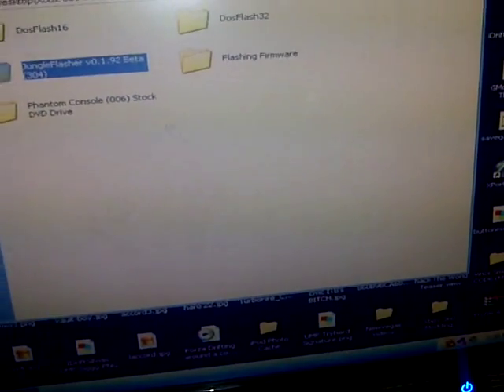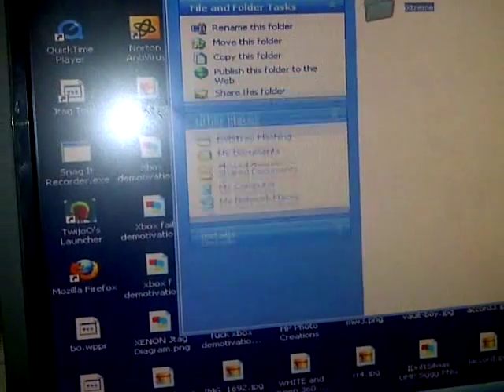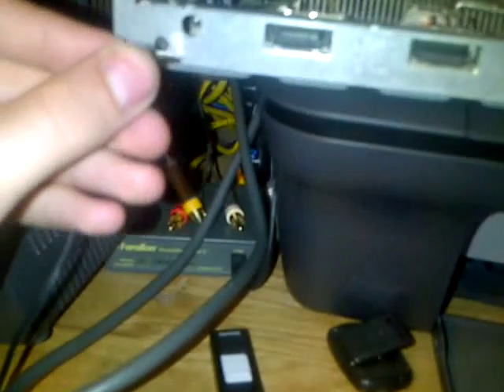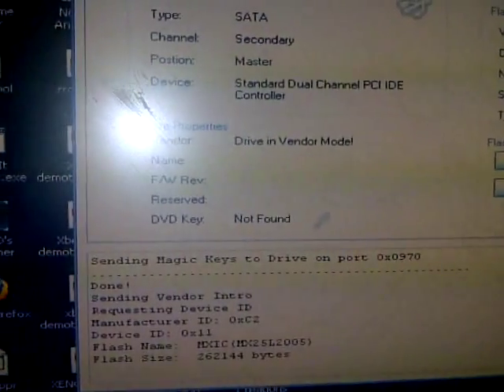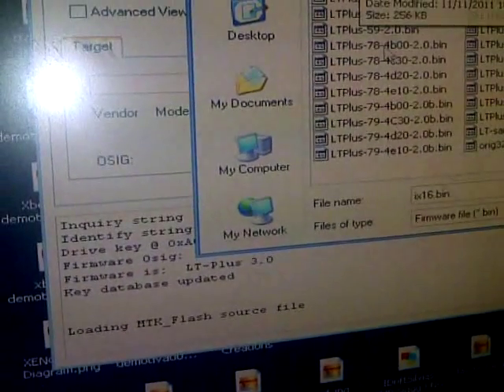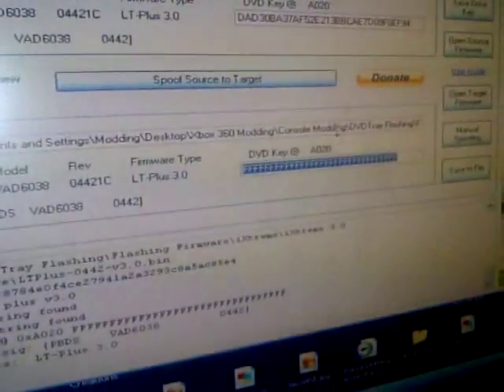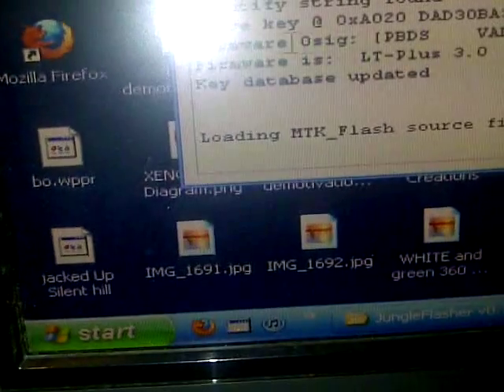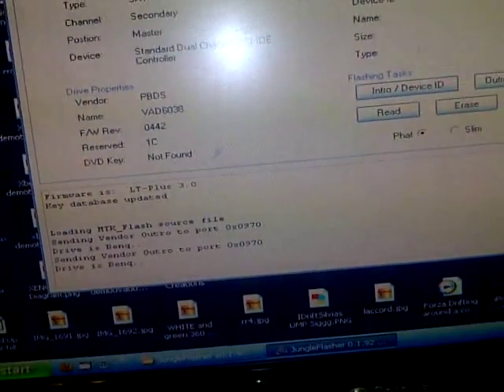How To Flash Xbox 360 phat Ben-Q DVD Drive with Jungle flasher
This video shows you how to flash your Phat xbox 360 Ben q drive with lt plus using Jungle Flasher.

Step 1: Dissassemble xbox 360
step 2: Unplug sata cable from dvd drive
step 3 plug in sata from your computer to your DVD drive
step 4: Open JF
step 5: Turn on xbox 360 (plug in av cable to prevent 360 from powering down automatically)
step 6: Eject dvd tray
step 7: unplug dvd drive power cable
Step 8: Push tray in half way
step 9: Plug power cable back in. make sure it is the right way. it is keyed to only go in one way however you could force it in the wrong way, and that will fly our drive.
step 10: go to MTK flash 32 tap and click Ben Q unlock
step 11: Click read, then save the stock f/w somewhere you can find it and will know where it is. (preferably the folder on the JF firmware folder, name it the console serial number)
STEP 12: SAVE dvd KEY TO THE SAME SPOT AND NAME IT THE SERIAL NUMBER.key
step 13: click the first tab in JF and click find target FW, select the FW you need.
step 14: click mtk flash 32 and click write
Step 15: Close dvd tray using Eject button
step 16: click outro/ ATA reset
step 17: click Outro/ ATA reset again to be sure
step 16: unplug sata cable from drive, plug it back into the one on your 360. reassemble 360 and play!!
step 15: Click Aout